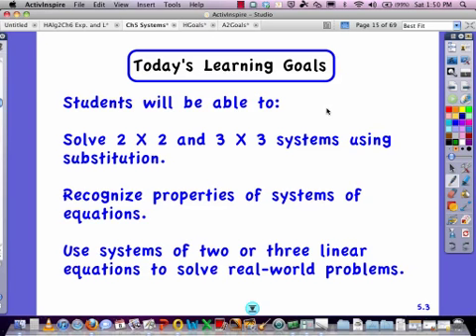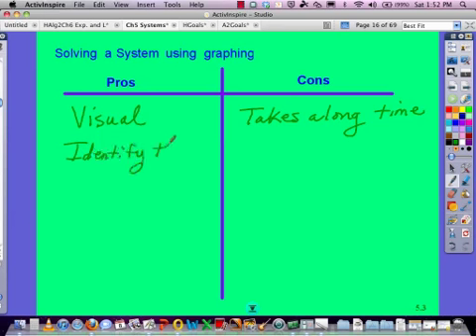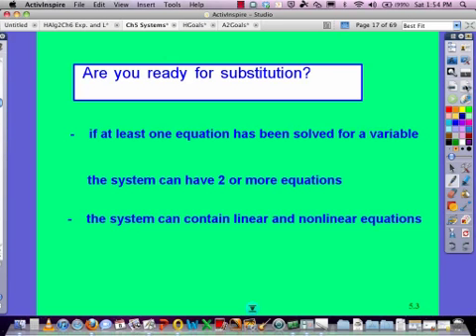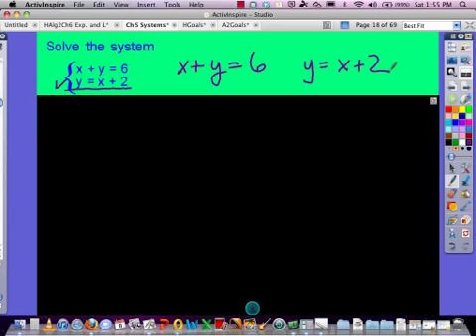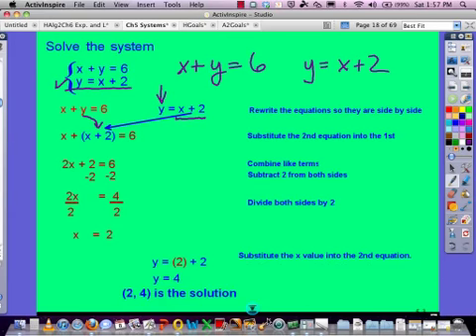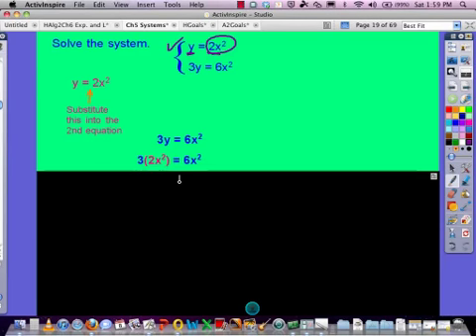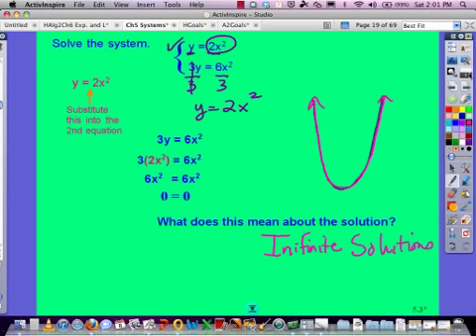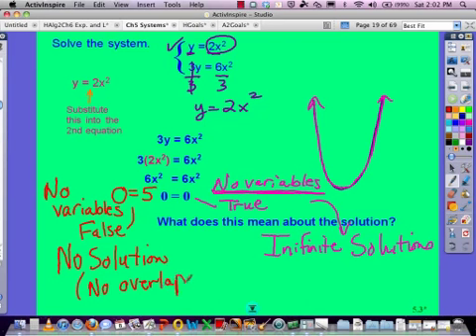Alg 2 Lecture 5-3